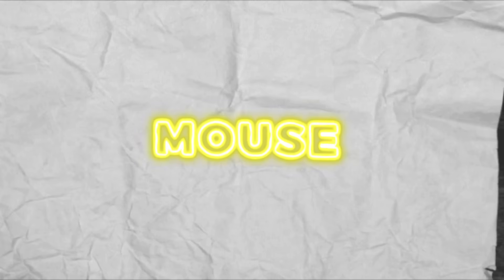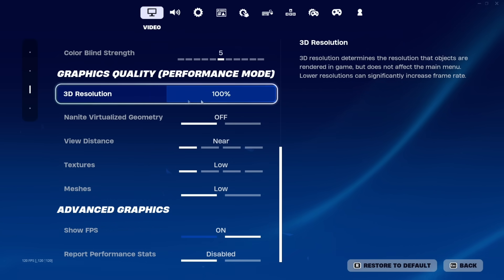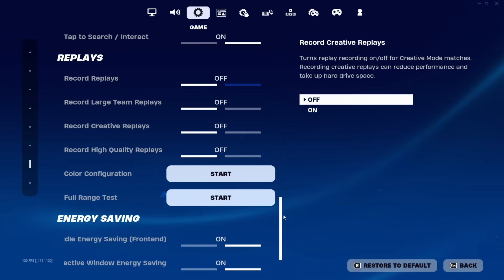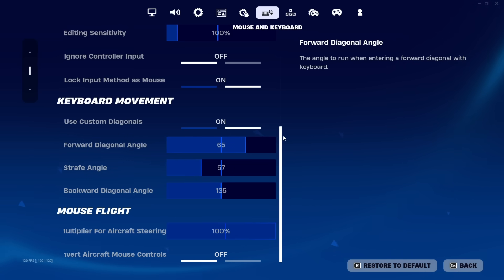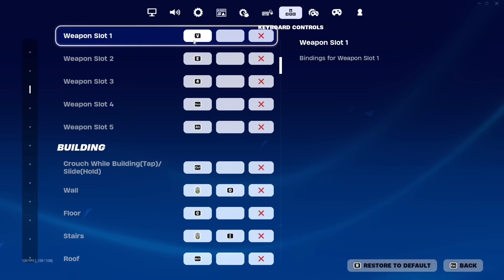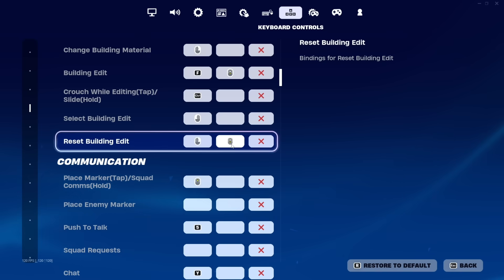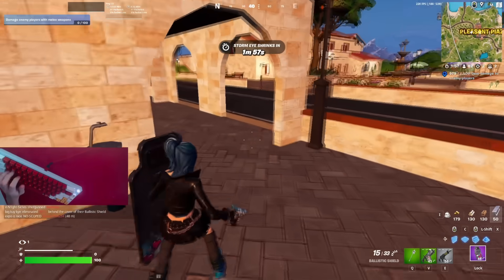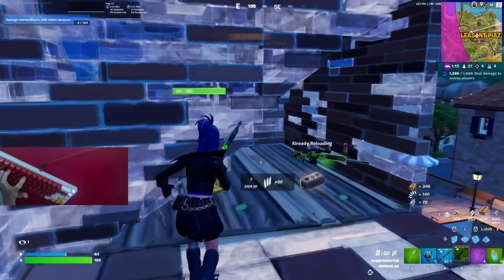BEST Chapter 5 PC Keyboard & Mouse Settings, Sensitivity + Keybinds In Fortnite!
In this video, I show the best Fortnite Chapter 5 season 1 settings, key binds, and mouse sensitivity. I also show the best movement settings since this season the movement has changed and these are the current best chapter 5 settings that have got me Fortnite earnings!